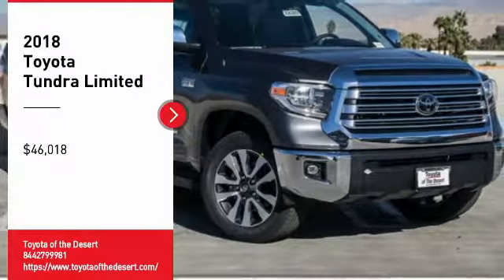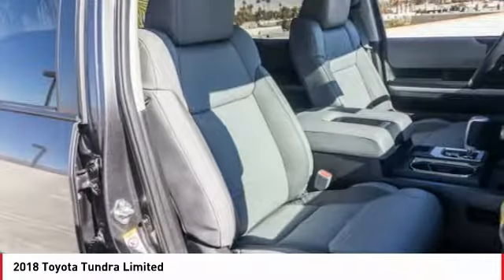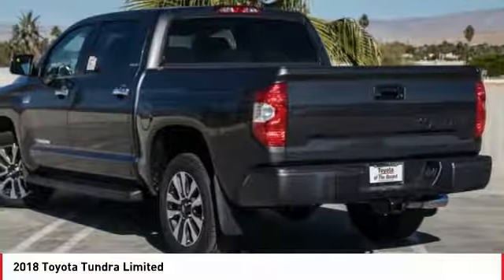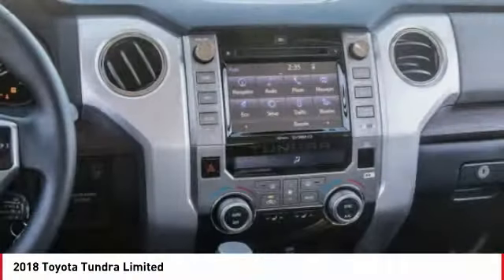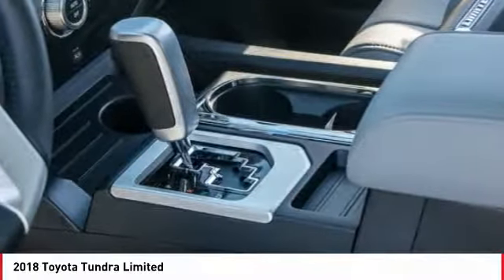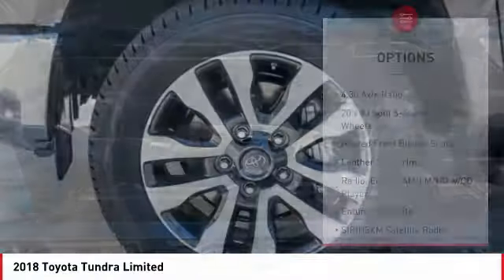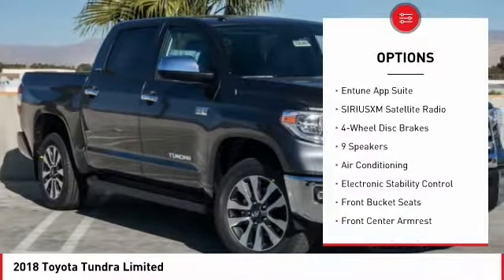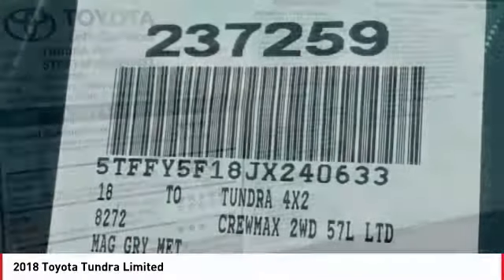2018 Toyota Tundra Cathedral City CA 237259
2018 Toyota Tundra Limited

Recent Arrival!brbr13/18mpgbrbrToyota of The Desert has one of the largest New Vehicle Showcase Rooms on the West Coast. We carry in-stock about 325 models to choose from and take great pride in bringing you a beautiful state-of-the-art, ultra-modern location. In Addition, our inventory is protected from the desert elements such as sand, wind and sun in a shaded multi-level structure until you make your selection. We are one of only several dealerships in the Coachella Valley offering this extra level of protection of our vehicles. Featured Amenities include an oversized, highly interactive automobile showroom, All-new service drive reception area including three customer lounges. Parts and Accessories Boutique, TV, reading area, Tranquil study area with wifi throughout and high speed internet terminals. Young person's play/activity center with video and reading material. Complimentary snack booth with gourmet hot beverage machine. New Vehicle Delivery Center with trained delivery specialists knowledgeable in vehicle systems setup and customization. (E.G., Bluetooth Technology, Audio Streaming Apps, Navigation GPS, etc) Easy and flexible vehicle delivery process. Expedited and assisted document execution, home or work delivery, non-local vehicle delivery assistance (fees may apply and where allowable by law.)brbr2018 Toyota Tundra LimitedbrbrLeather.brbr**ADVERTISED PRICES DO NOT INCLUDE ANY DEALER INSTALLED OPTIONS AND AD PRICES EXCLUDE LEASES**brOur sales staff is non-commission! That means were interested in helping to find the right vehicle for you, regardless of price. Price does not include Taxes, Tags, Title, and Licensing Fee. Price includes: $1,250 - TMS Customer Cash - LA. Exp. 06/04/2018